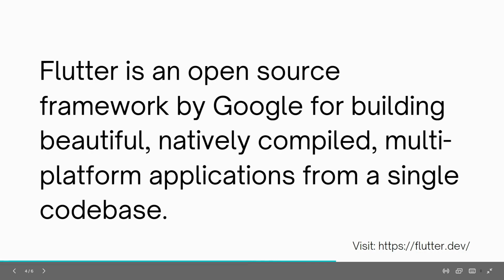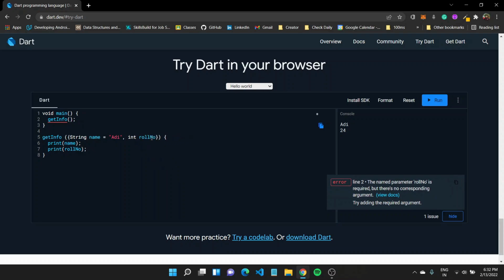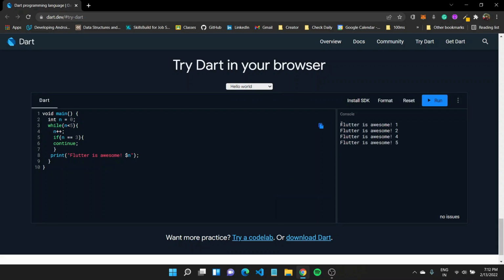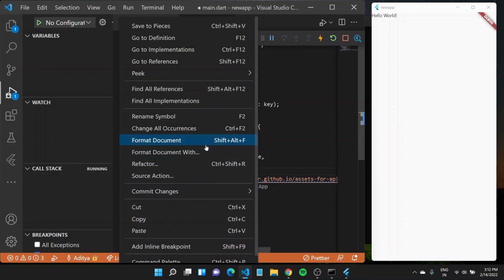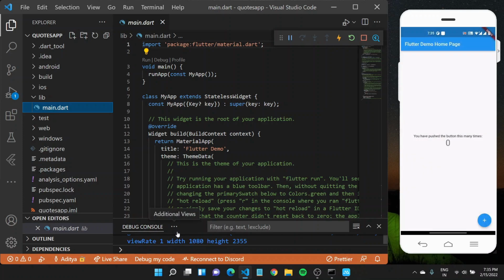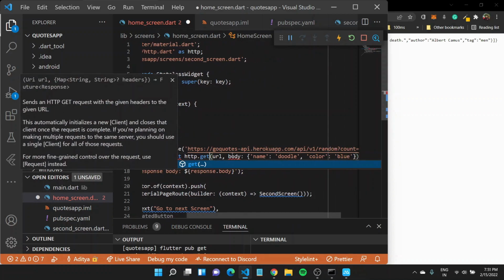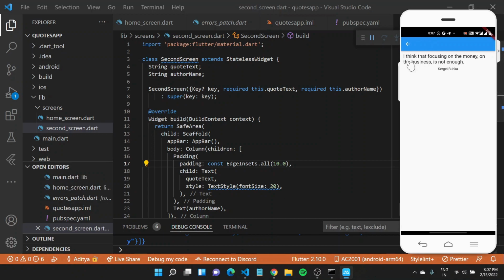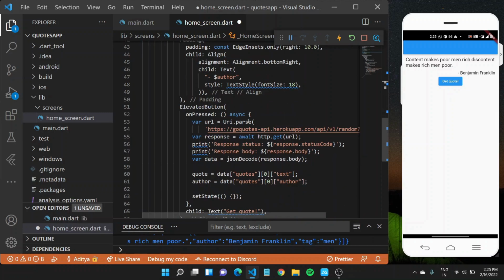Flutter Full Crash Course for Beginners - Learn Flutter FREE in 2022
Free Flutter course to help you get started with app development in 2022.

The course covers the fundamentals of Flutter with updated resources to help you go from zero to becoming a Flutter Developer.

Topics covered:
➡️ Introduction
About Dart Language

➡️ Dart Language
Introduction to Dart
Dart basic concepts
Built-in types in Dart
Basics of Dart Functions
if-else keyword in Dart
switch keyword in Dart

Flutter installation
Checking Flutter installation

Flutter project overview
Default Flutter app
Running the default app
Removing some default code
About the main function and MyApp
Hello World in Flutter

➡️ Widgets in Flutter
What are Widgets?
Example of Widget
Using a Widget in Flutter
What is Scaffold?
How to create UI using Widget?
Getting rid of previous code
Create your own Flutter Widgets
Using Layout Widgets in Flutter

➡️ Final Project
About the project
About the API
Creating a new Flutter project
Setting up an emulator
Getting rid of default code
Project Structure
Creating and using a new file
Adding a button on the screen
Creating a new screen

➡️ Navigation in Flutter

➡️ Networking in Flutter
Get data from API
About http package
Using a package in Flutter
Making an API call in Flutter
async and await in Dart
Demo API call
Parse data in Flutter
Using dart convert
About JSON
Data to console
Getting the quote from API
Saving data to a variable
Passing data to the second screen

➡️ Working with UI in Flutter
Showing data in UI
Adding style to text
Padding in Flutter
Align widget in Flutter
Modifying string to display
Adding more styles

➡️ Introduction to Stateful Widgets
UI as a function of state and lifecycle of widget
Demo of Stateful Widget
Making changes to our app

➡️ Next steps
➡️ Conclusion

Enter your name and click on 'Get Certificate' to download your certificate!

Hey!